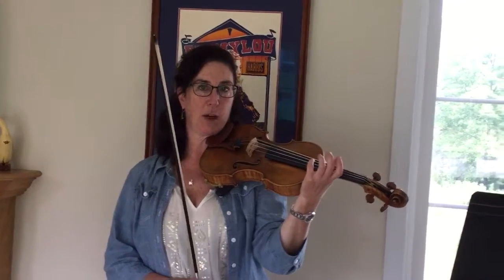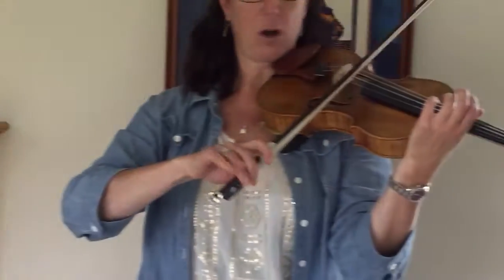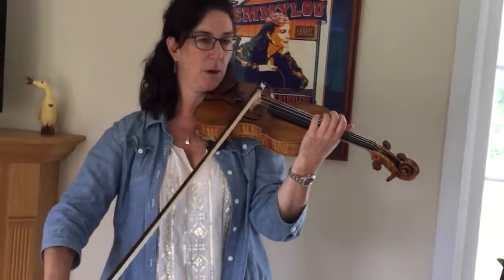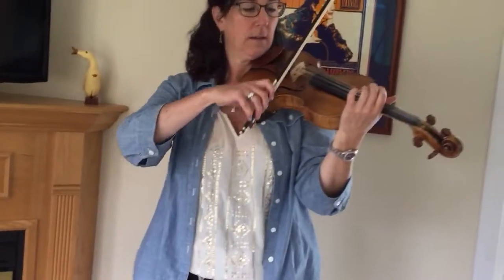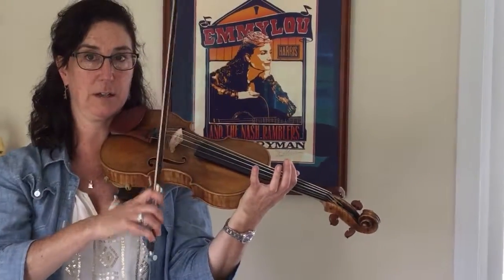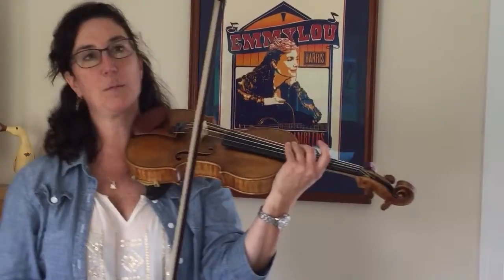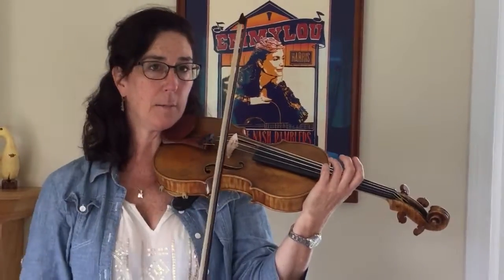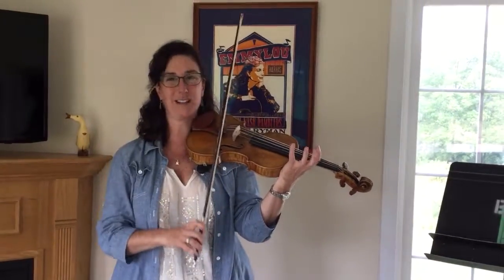Bonnie Bewick Brown violin bow grip and tracking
Just checking in with my studio to make sure people are thinking about bow grip and playing parallel to the bridge!  Enjoy!